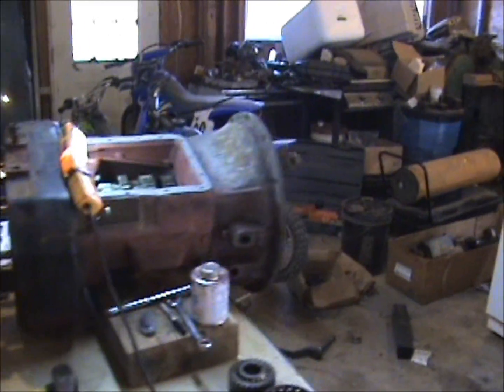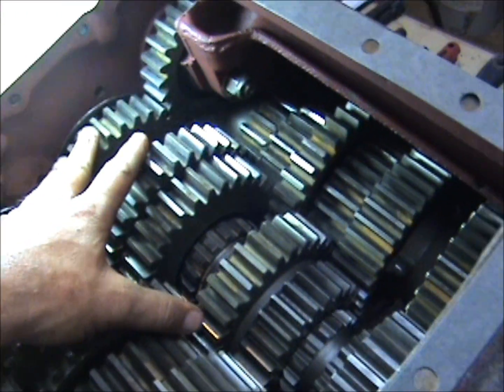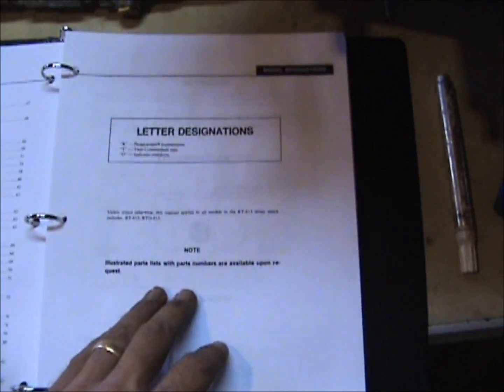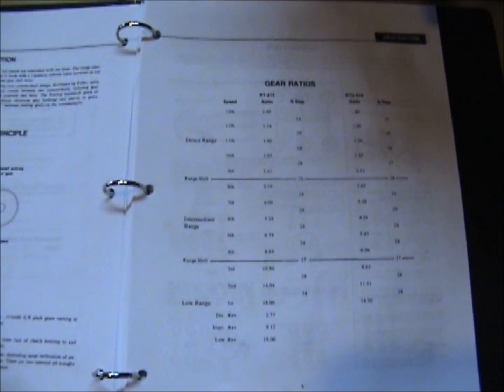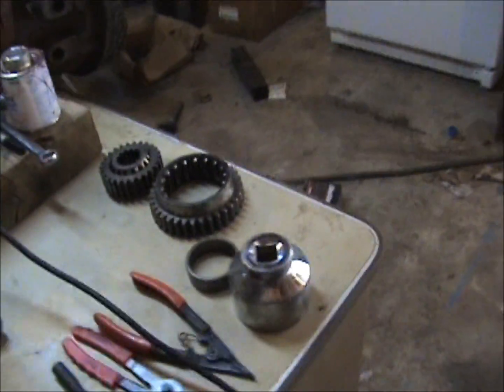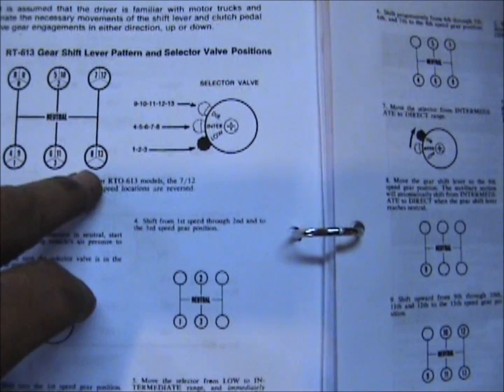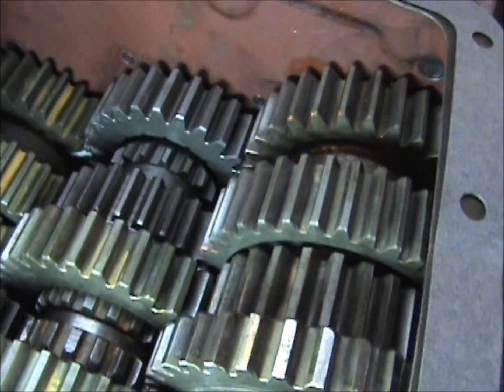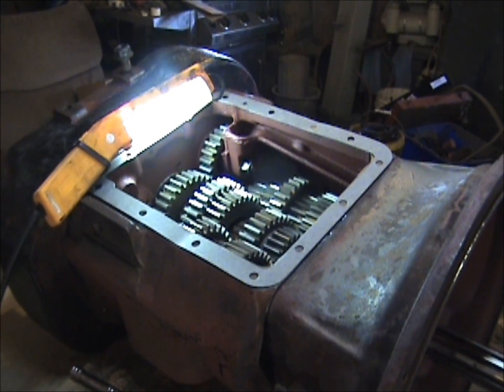Rebuilding an Eaton Fuller Roadranger 13 speed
Converting the RT into an RTO overdrive transmission